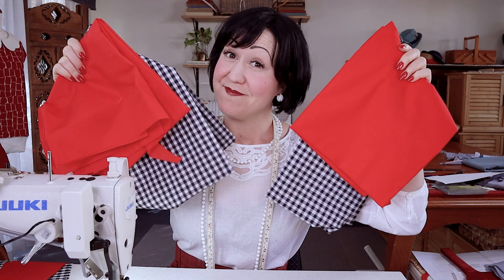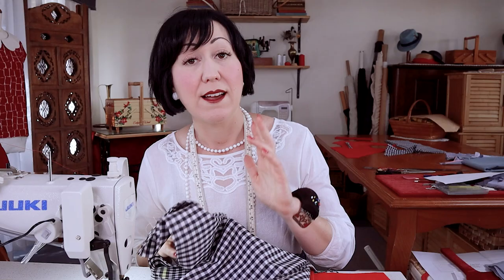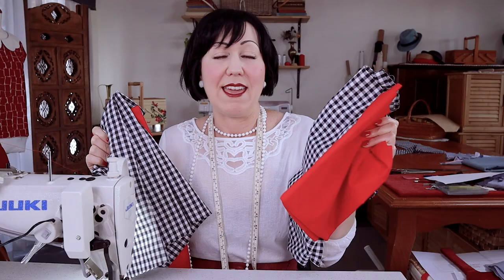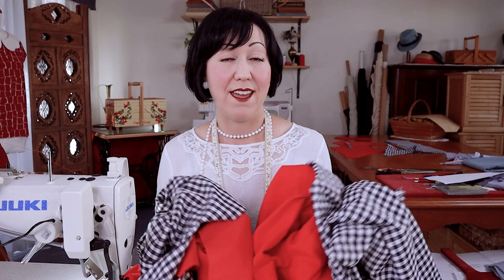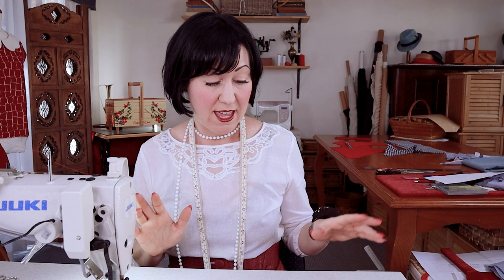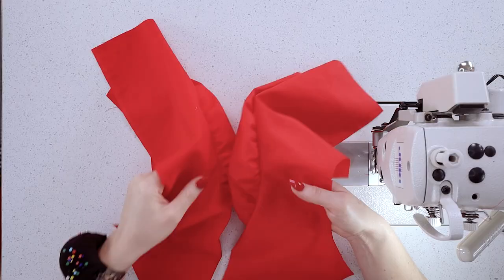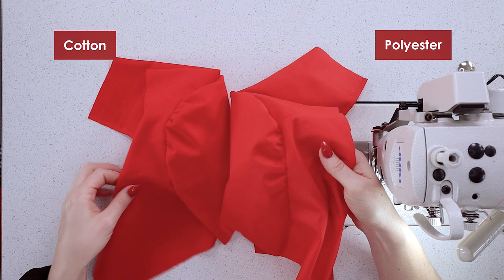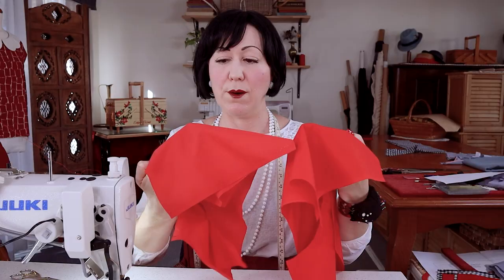Sewing with polyester vs cotton.... is there a difference? A side by side sewing test!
When two fabrics appear exactly the same, but one is labelled cotton and the other polyester, is there any difference in sewing with these two different fibres? Let's find out and do a side-by-side sewing test to compare and see if it makes a difference!

To learn more about fabric types and fibres and how to choose the best  for your projects:

and even take a free class!

NO BURN! How to Tell if a Fabric is Natural or Synthetic Fibre?- Learn the skill to identify fabric!

HOW TO CHOOSE THE RIGHT FABRIC FOR THE RIGHT SEWING PATTERN! ✂Know what you're ACTUALLY looking for!

HOW TO FIND THE GRAINLINE WITH NO SELVAGE? 3 tips to find the grainline on any fabric, even scraps!

IS BIAS STRETCH THE SAME AS STRETCH FABRIC? And can you use a bias pattern and use stretch fabric??